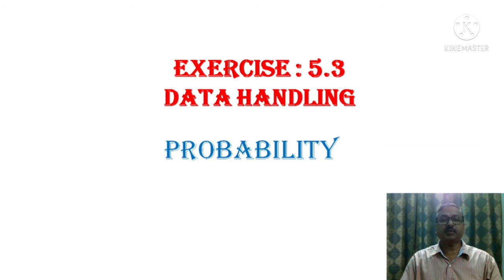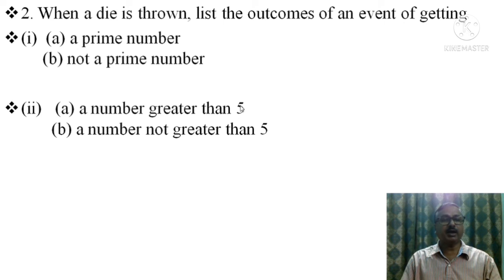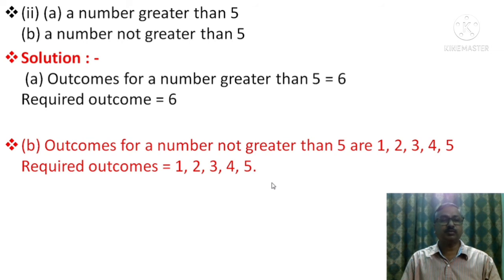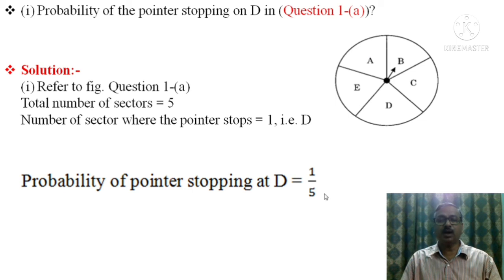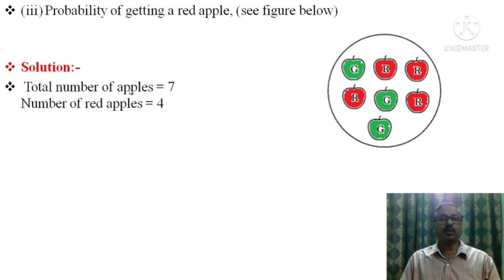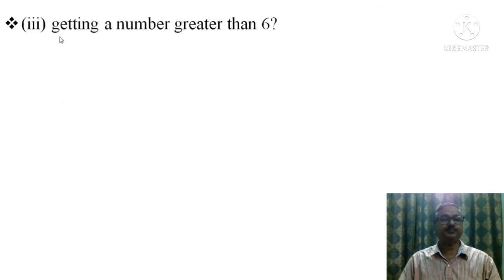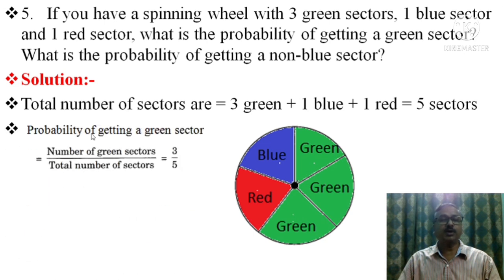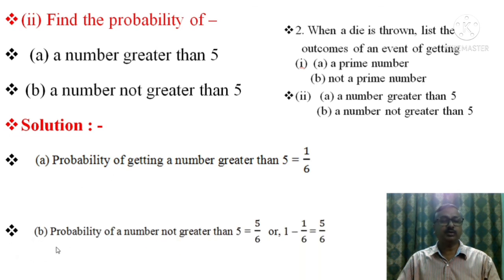Exercise 5.3 Data Handling for Class 8 NCERT by Mr S K Sengupta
Exercise  5.3  of Data Handling for Class 8  NCERT.

Probability
Favorable outcomes
Toral outcomes
Sample Space
Tossing of a Coin
Tossing of two coins
Tossing of three Coins
Tossing of a die
Tossing of two dice
Playing Cards